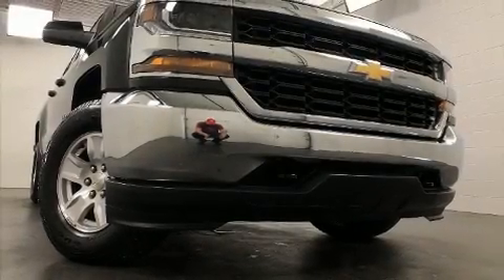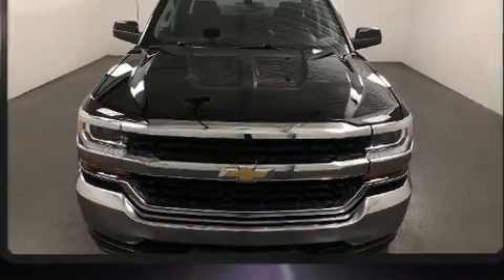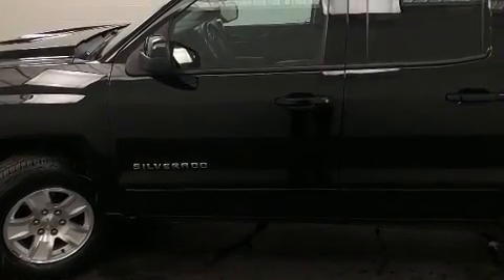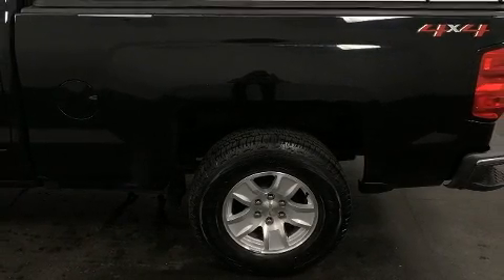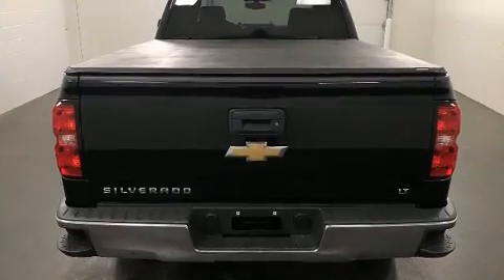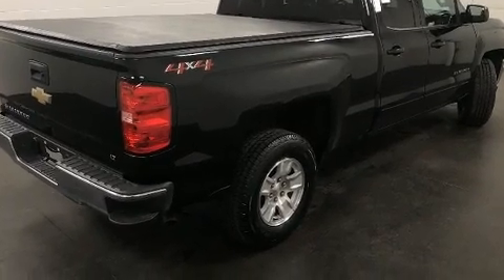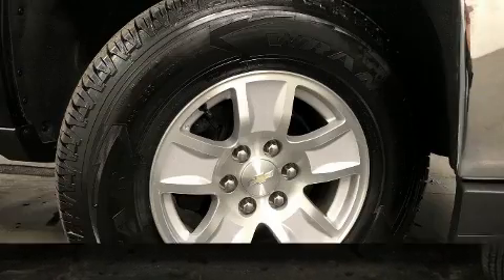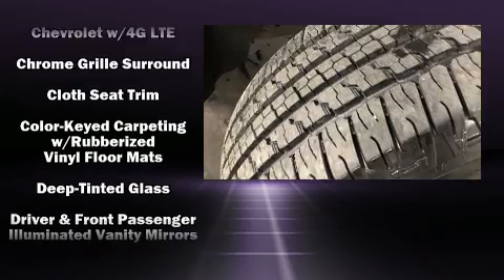2018 Chevrolet Silverado 1500 LT in Carrollton, OH 44615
Huebner Subaru
1155 Canton Rd.

You can expect a lot from the 2018 Chevrolet Silverado 1500. With less than 40,000 miles on the odometer, you can be confident that this pre-owned vehicle will provide you reliable transportation. Smooth gearshifts are achieved thanks to the powerful 8 cylinder engine, and for added security, dynamic Stability Control supplements the drivetrain. Four wheel drive allows you to go places you've only imagined. Chevrolet prioritized practicality, efficiency, and style by including: variably intermittent wipers, a trip computer, fully automatic headlights, heated door mirrors, cruise control, an overhead console, and air conditioning. Premium sound drives 6 speakers, providing you and your passengers a sensational audio experience. Chevrolet ensures the safety and security of its passengers with equipment such as: dual front impact airbags with occupant sensing airbag, head curtain airbags, traction control, brake assist, ignition disabling, and 4 wheel disc brakes with ABS. Our aim is to provide our customers with the best prices and service at all times. Stop by our dealership or give us a call for more information.